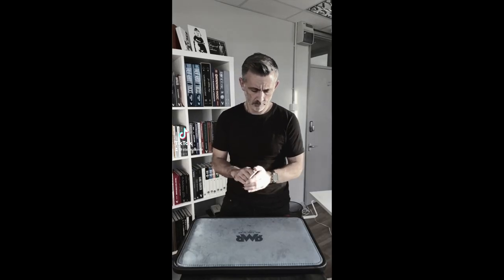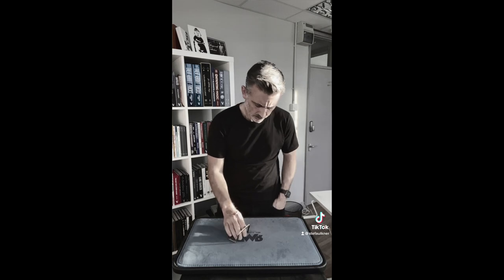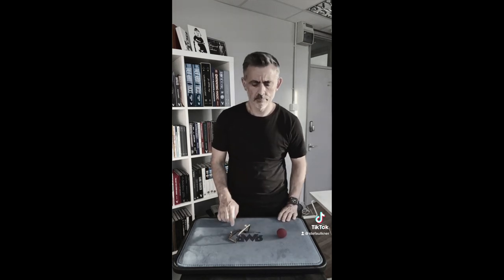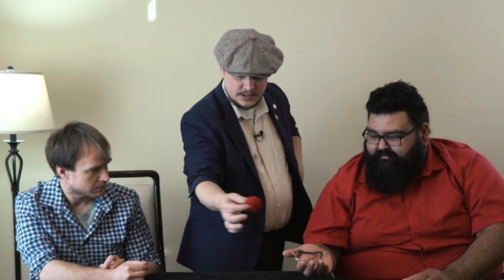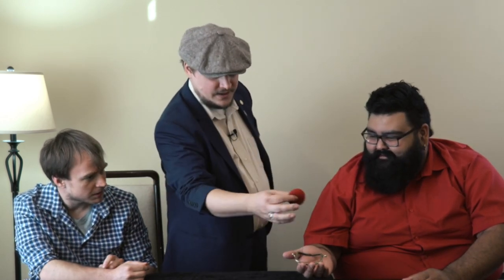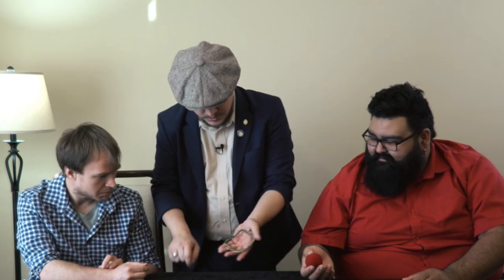It's Pursenal 2 0 by Michael O'Brien and Deuce Gala Review